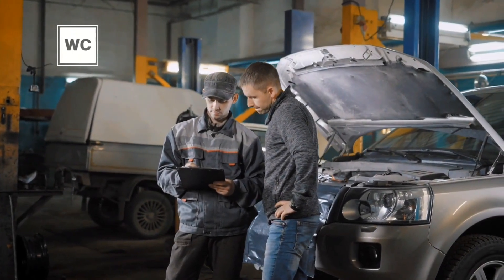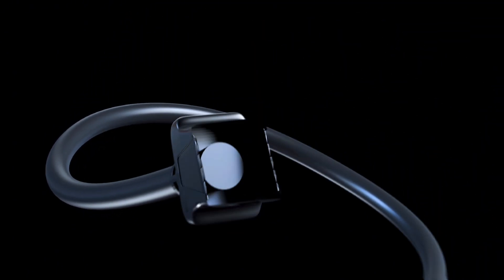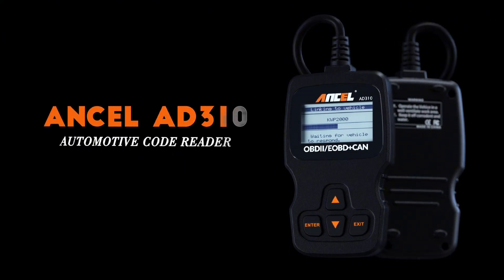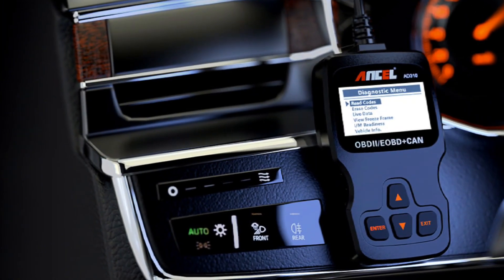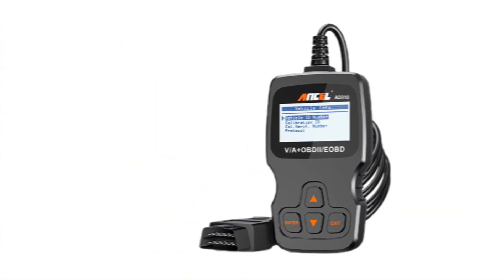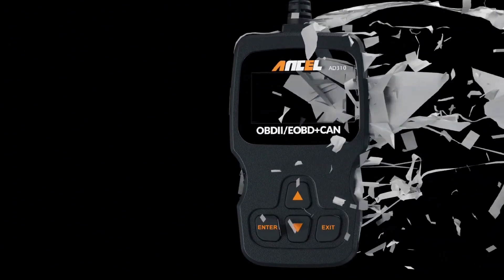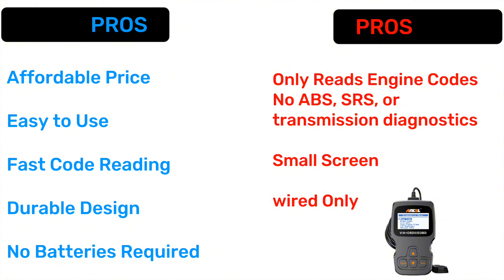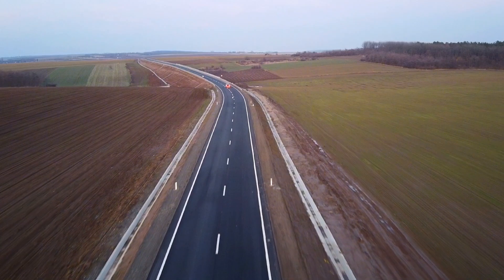ANCEL AD310 Classic Enhanced OBD II Scanner – Full Honest Review!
Looking for a budget-friendly yet reliable OBD2 scanner to diagnose your car’s check engine light? In this video, I give you a full honest review of the ANCEL AD310 Classic Enhanced Universal OBD II Scanner. From unboxing to testing on a real vehicle, you’ll see exactly how it works, its features, pros, and cons.

✅ What You’ll Learn in This Video:
👉 How to use the ANCEL AD310 OBD2 Scanner step by step
👉 Key features & functions every car owner should know
👉 Live demo: scanning and clearing engine codes
👉 Pros & cons of the ANCEL AD310 compared to other scanners
👉 Is it worth buying in 2025?

💡 The ANCEL AD310 is one of the most popular OBD2 scanners for beginners, DIY mechanics, and anyone who wants to save money by diagnosing problems at home before going to a mechanic.

⚡️ Whether you’re dealing with a check engine light or just want to understand your car better, this scanner is a must-have tool for every driver.

✅ ANCEL AD310 OBD II Scanner (Amazon)

Search terms and questions you might be thinking of related to ANCEL AD310 Classic Enhanced OBD II Scanner :